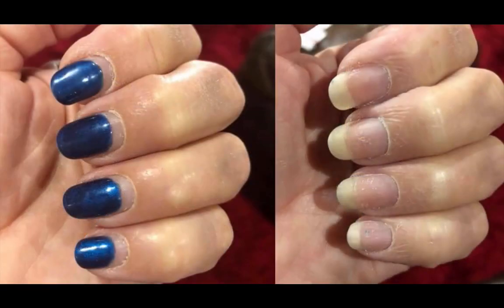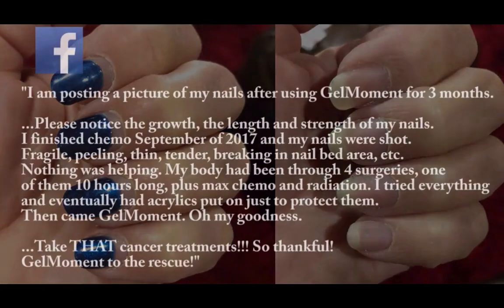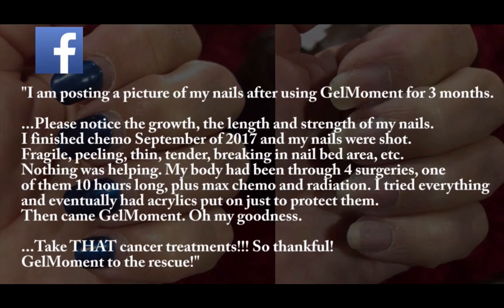GelMoment Testimonial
Independent Distributor, Tamy Brunner, interviews one of her clients, Kaci, who shares the special difference GelMoment made during her cancer journey.